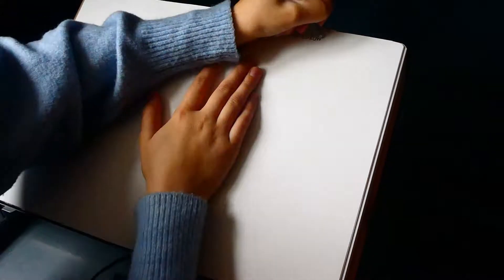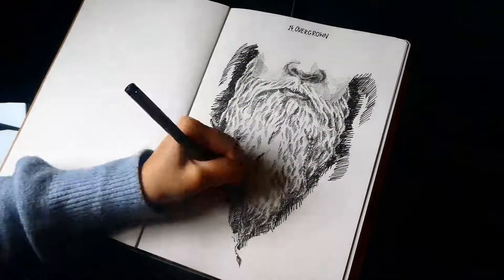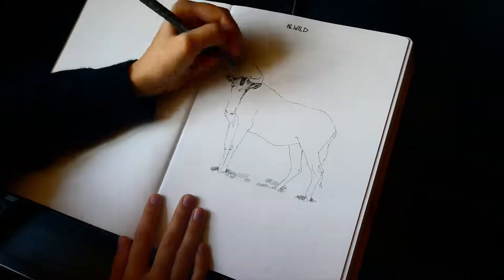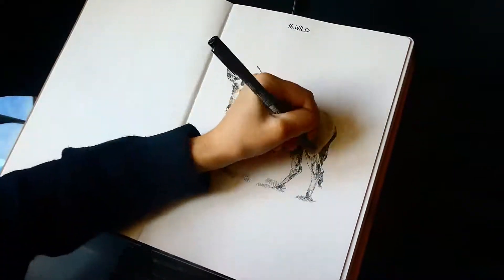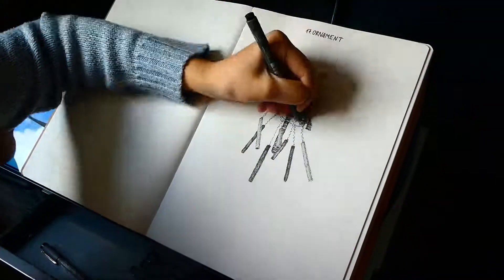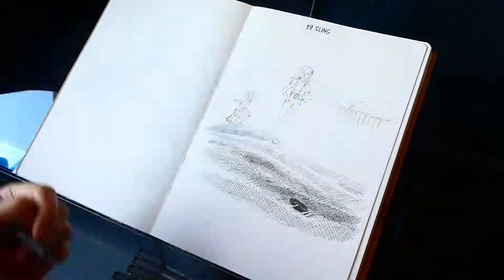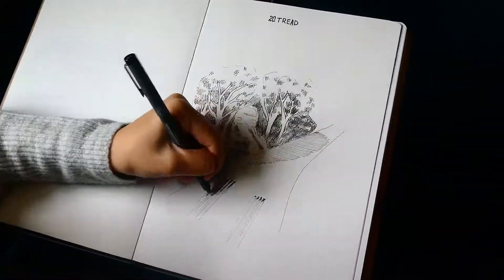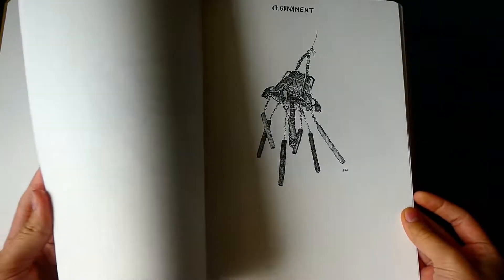Inktober 2019 days 14-20 --KVA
My third week of inktober:
Day 14: overgrown. A man with a very long beard, that has some braids in it.
Day 15: legend. I was inspired by the legend of Aang and the legend of Korra and I illustrated the last 4 avatars to symbolize all four elements.
Day 16: wild. When I read the prompt I was immediately reminded of one of my university tutors. For every task we had he used wildebeest images and text about it as examples.
Day 17: ornament. I drew a windchime, with some extra little embellishments to make it more ornamental.
Day 18: misfit. I illustrated a few ants carrying leaves and going one direction on a branch and one albino ant going the other way by itself. What a misfit.
Day 19: sling. I didn't know what this word meant at first, but my fiance's dad suggested I draw someone flinging a rock into the water. I thought that was a nice idea since it reminded me how when we were away at Borth my fiance would do that every time we were at the beach.
Day 20: tread. And again, I didn't know the meaning of this word, but after some google research, I found that it is a way someone walks, a footprint or a mark of a vehicle. And I decided to draw screech marks on a road and a car turning possibly the wrong way.